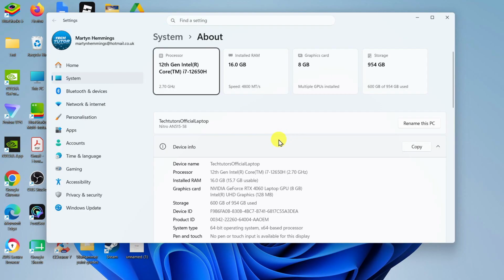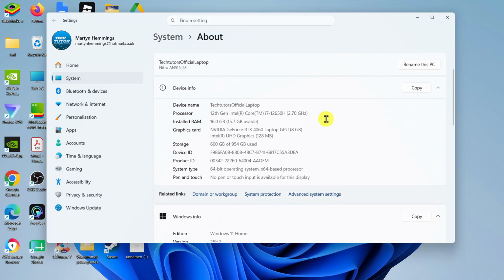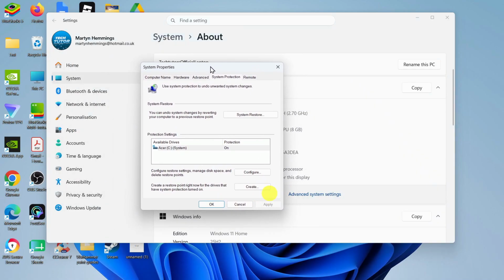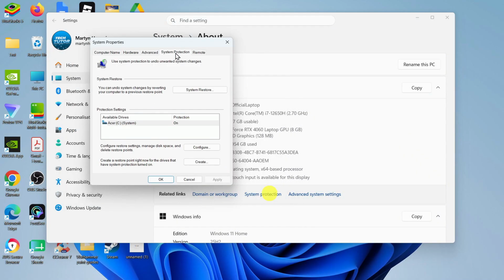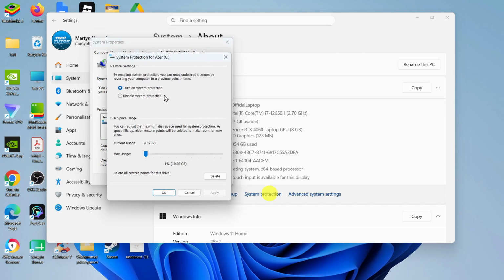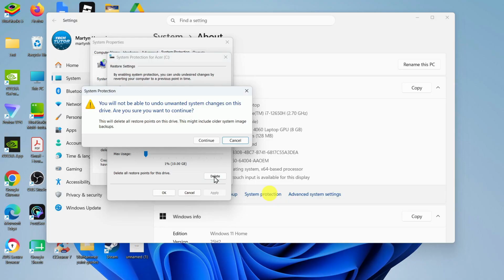How To Delete System Restore Points Windows 11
Learn how to delete system restore points in Windows 11 with this quick and easy step-by-step tutorial. In this video, I’ll show you how to remove old restore points, manage system protection settings, and free up storage space on your laptop or PC. This beginner-friendly Windows 11 guide is helpful if you want to clear old restore data, reduce disk usage, clean up your system, or manage restore point storage safely.

Thanks!